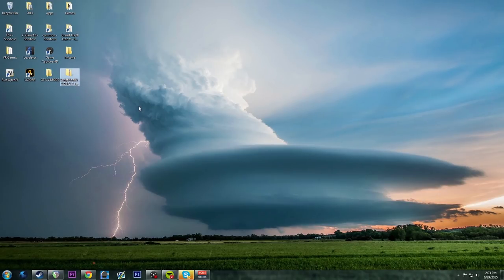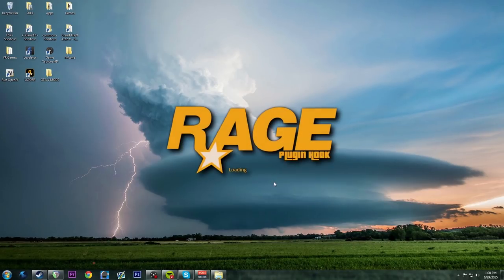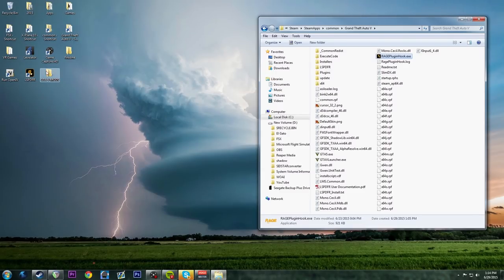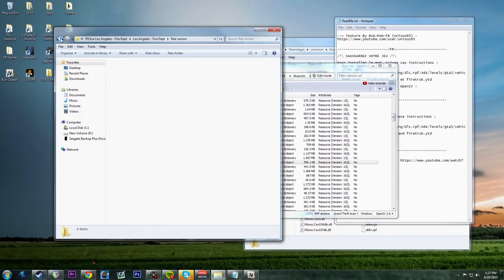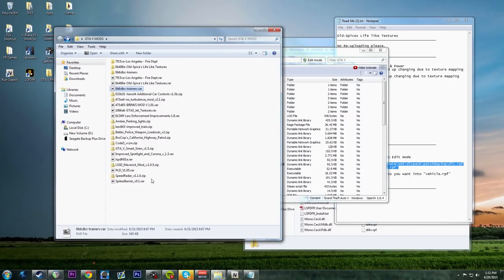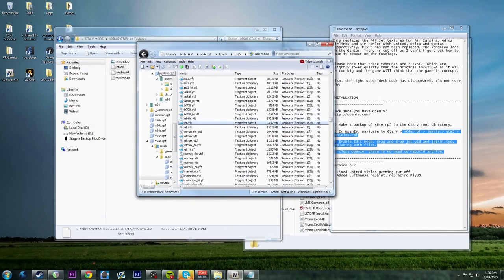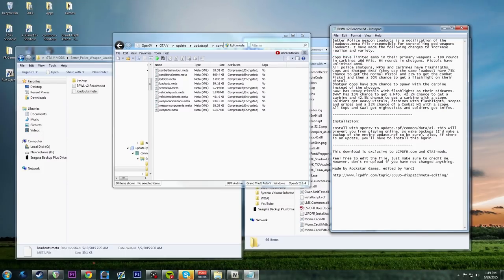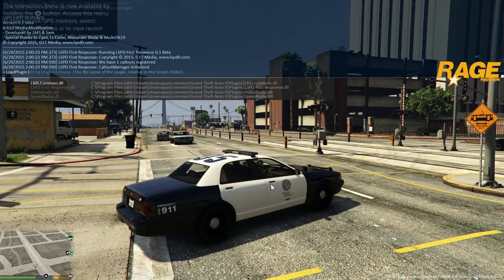GTA 5 Tutorial - How to Install LSPDFR and Mods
I have launched my first t-shirt campaign, Only 25 available
for the next 14 days!

If you have the retail version and NOT steam read this!

To everyone who has a problem with RageHook has stopped working when trying to open it, then try to download Microsoft.NET Framework 4.5!!! I had the problem and I saw that someone suggested to get Microsoft.NET Framework 4.5, so I installed it, and WHUP! I started RageHook after unblocking the .dll files and for the first time, my RageHook loaded! :) - [DK] Reus

skype - codezerogamingjeff

My Favorite people, LOVE YOU!

Intro Music
C Sharp by The Quest